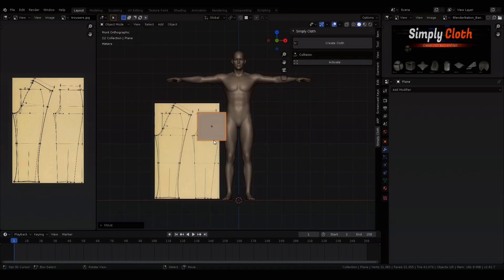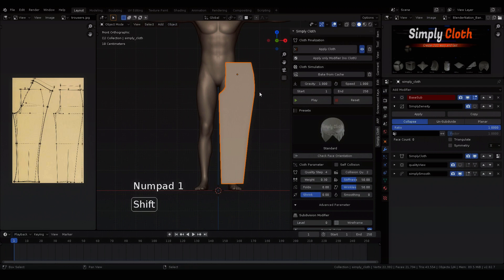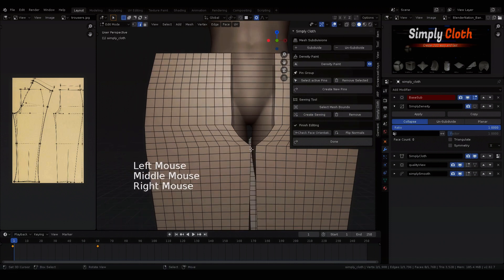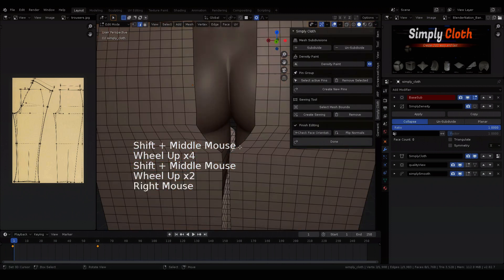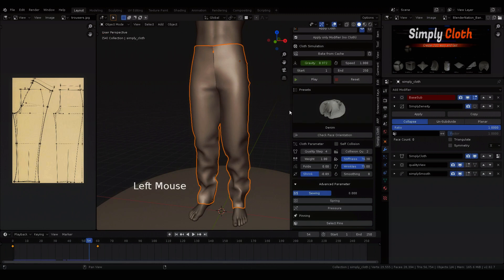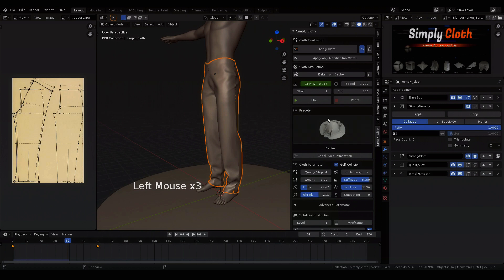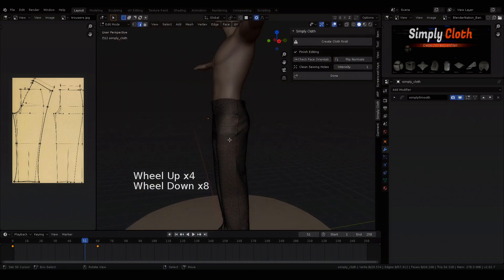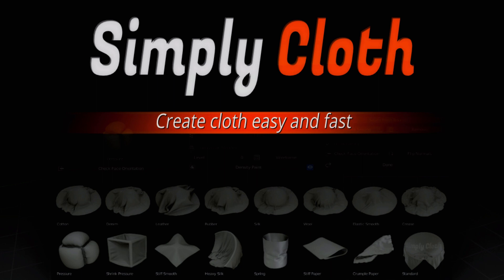Create Pants less than 10 minutes with Simply Cloth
In this video I show how to create pants in Blender in less than 10 minutes!
With the help of Simply Cloth you can quickly create sewings and use presets to simulate and test the desired properties of the Cloth objects!

Addon for Blender

Simply Cloth
With this addon you can create Cloths faster and easier than before. You don't need a lot of previous knowledge with the Cloth physics settings! You can simply select a presets and quickly adjust them to your needs. Of course some basic understanding of Blender would be nice. The addon is just a help tool to set up quickly and test your cloth objects in Blender!

Please ask further questions in Discord or via email.